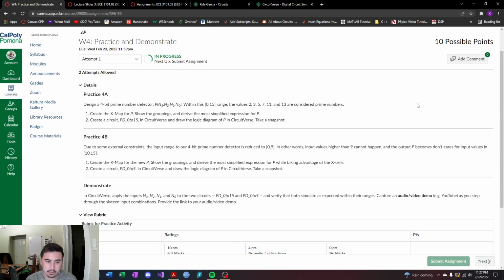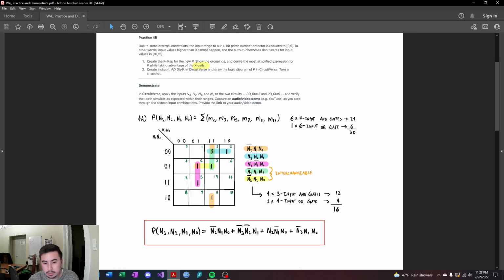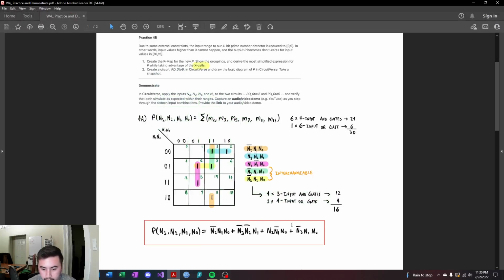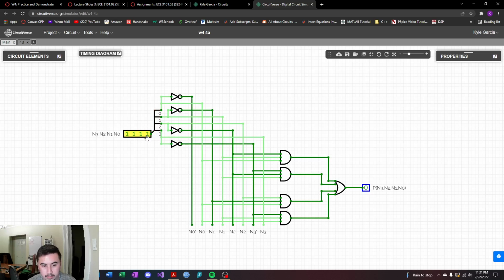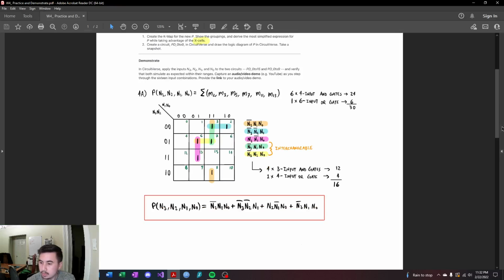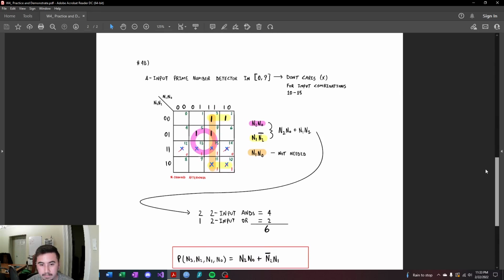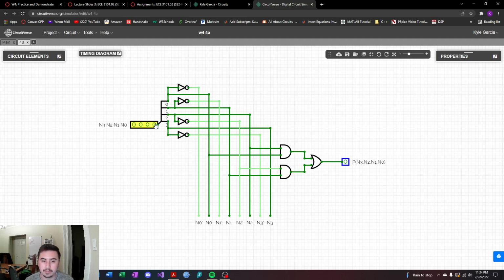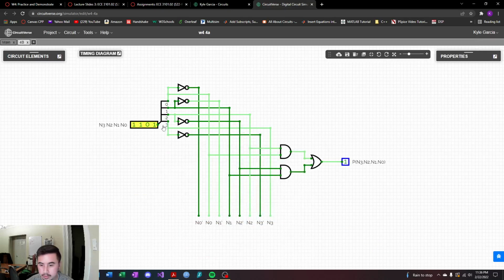W4 Practice and Demonstrate